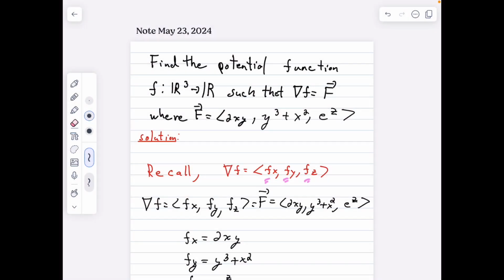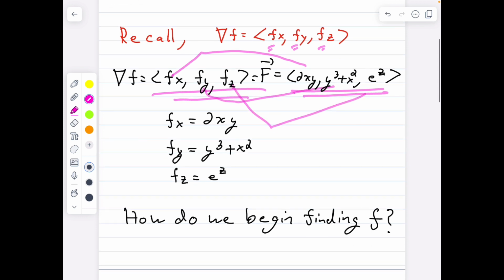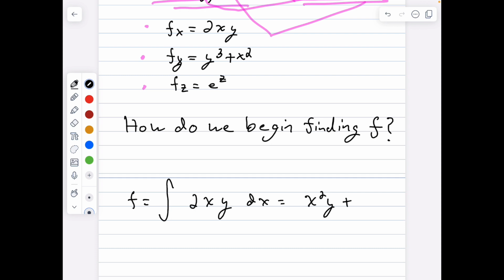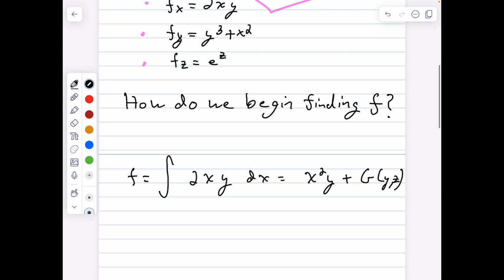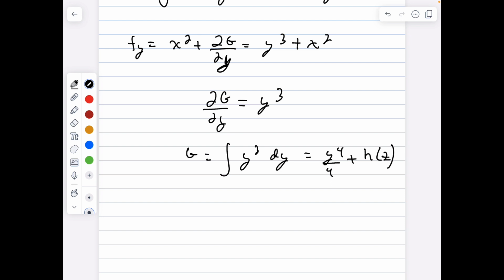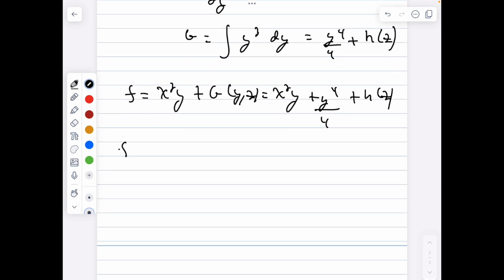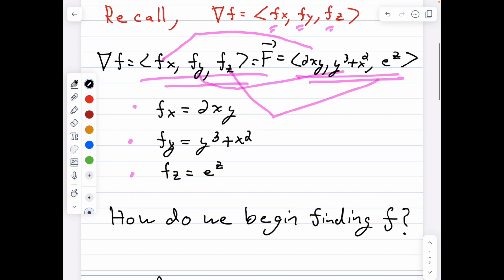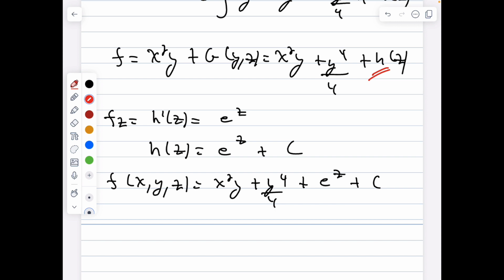Finding a potential function of three variables (Multivariable Calculus)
We are tasked with finding a potential function of three variables by integrating and differentiating.